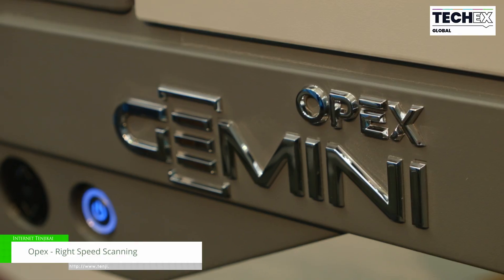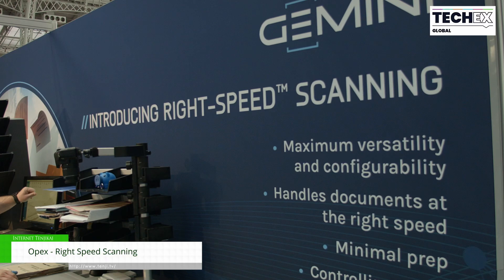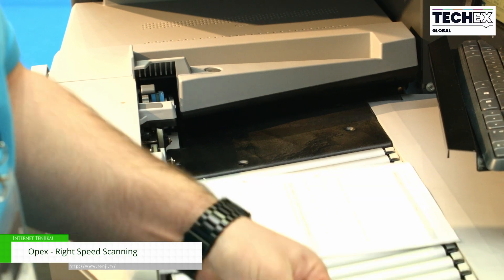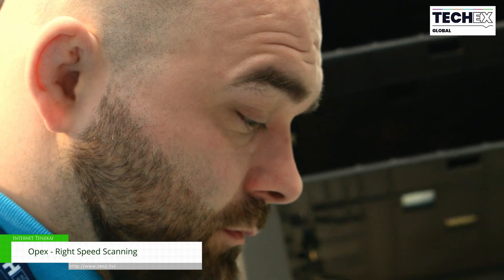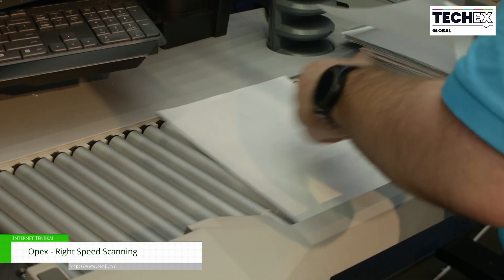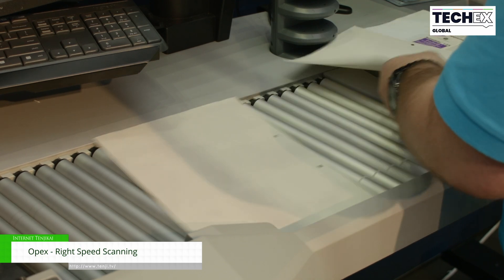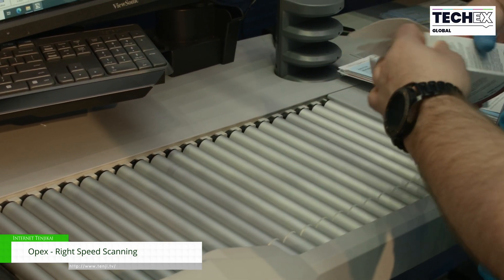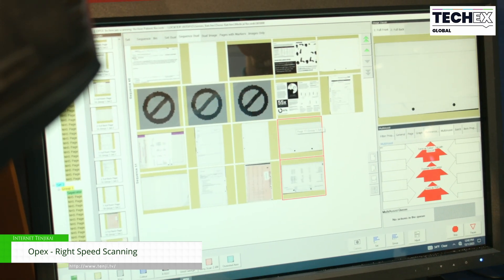[TechEx 2023] Right Speed Scanning - Opex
The Opex Gemini is to put it quite frankly a bit of a beast. Large and powerful it slashes the scanning workflow into pieces - prepping and scanning can be done in one go - it can scan damaged paper, card, you name it